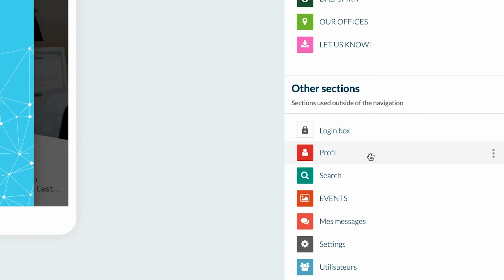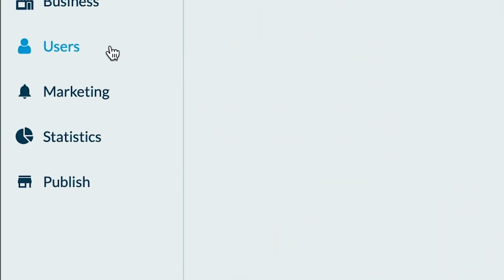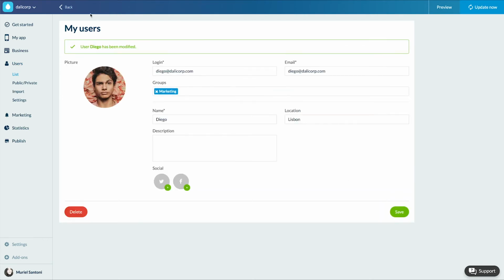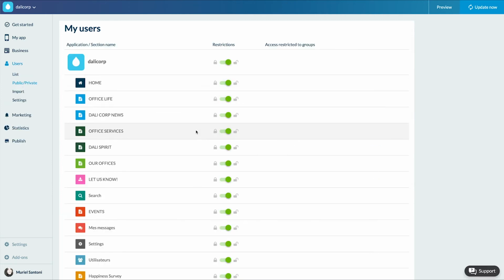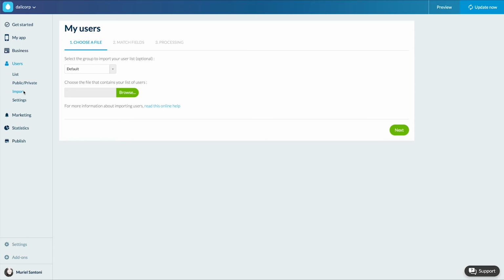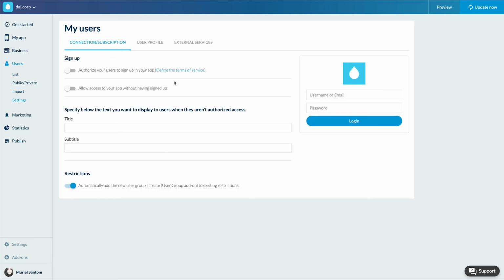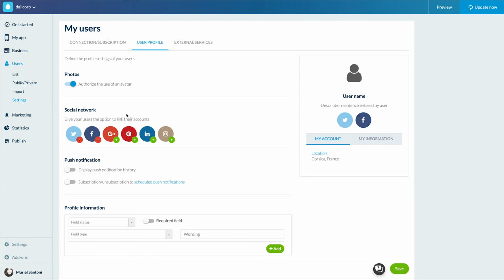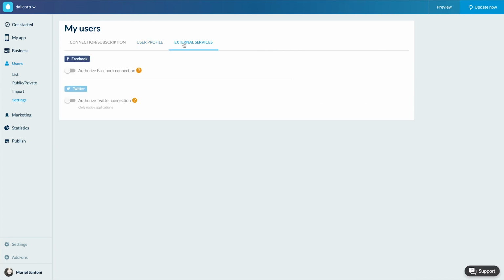How to activate authentication in your app | GoodBarber Classic Apps Tutorials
Discover in this video how to activate the authentication add-on in your app. A login box and a Profile section will be added to your app.

ABOUT GOODBARBER